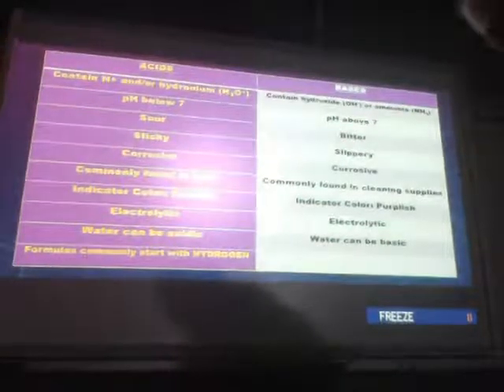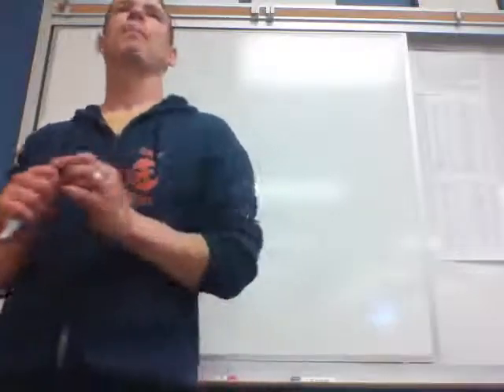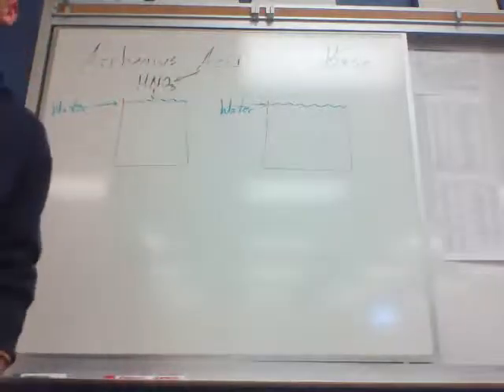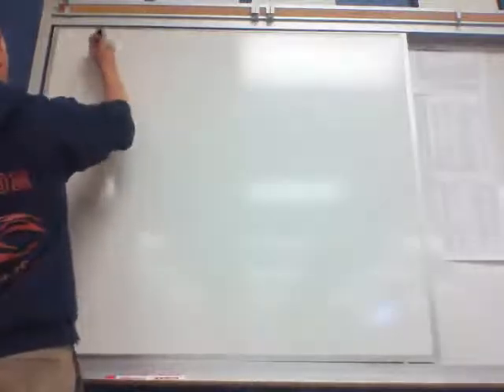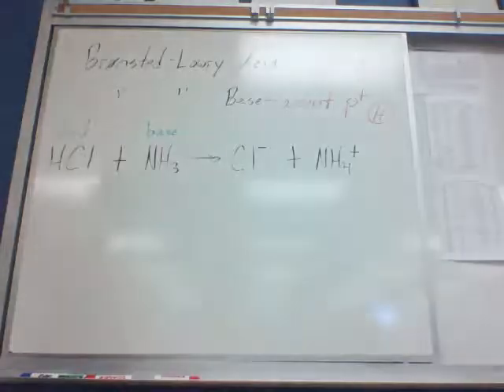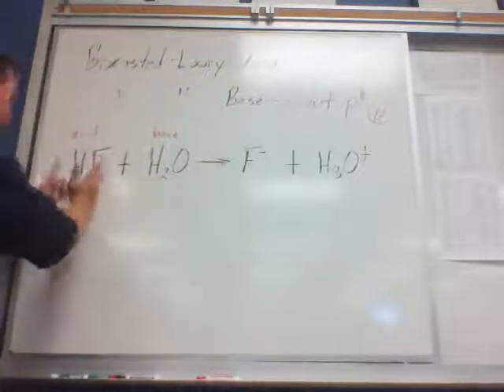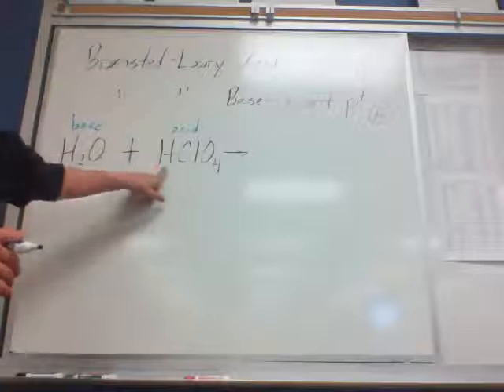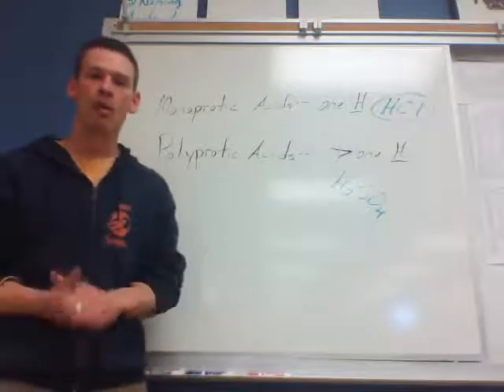Cummings Chemistry: ARRENHIUS/BRONSTED ACIDS/BASES